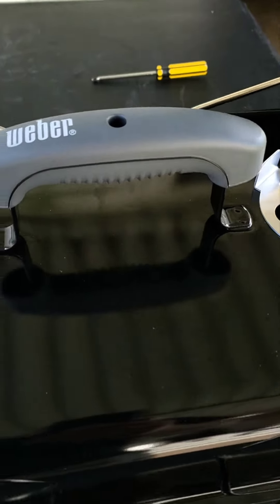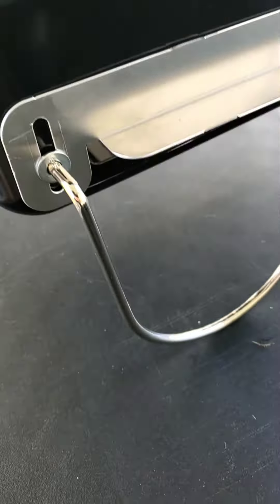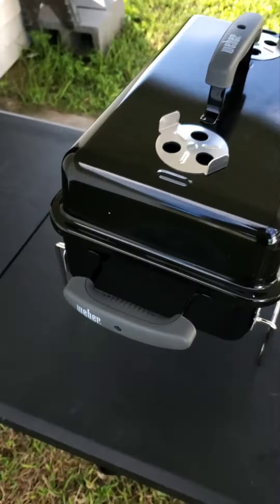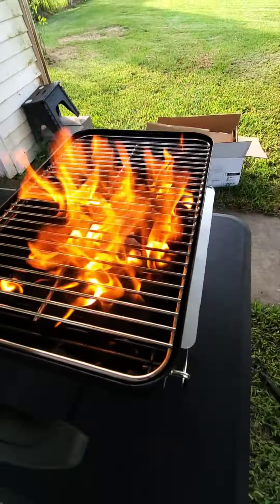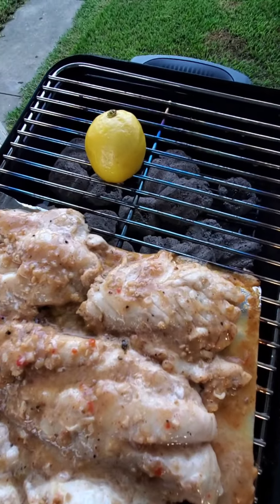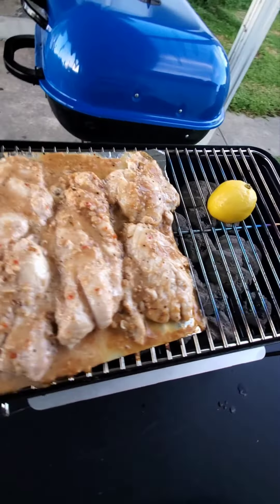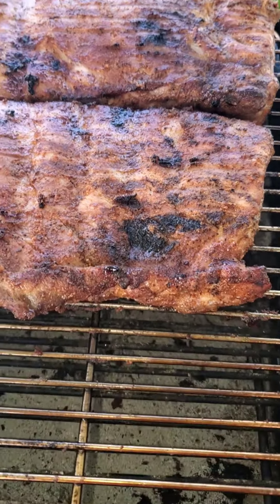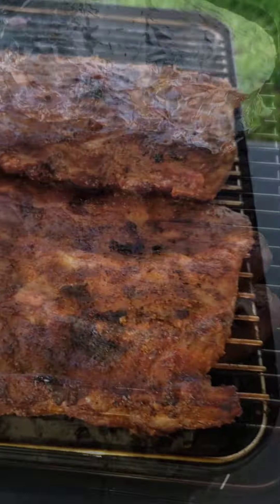Mini-Grill Madness Compilation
I'm ‎@Uncle Briskets . Our channel is dedicated to South Louisiana and its people. We'll be Smokin, Fishing, and Grilling. I'll also be repping various products specifically for smoking grilling and fishing. thanks for the views.
One of the best travel Grills is the webergrill Go-Anywhere Charcoal Grill. eastgatebbq Pitmaster @Uncle Briskets put his grill to the test in morgancity louisiana where he's serving some of the bestbbq around. check out the or the link to his Amazon store
Wow ! ‎@Uncle Briskets  got married!! go buy a grill from me! got a family to support!! 😆🤣